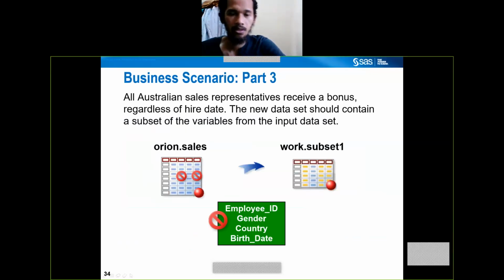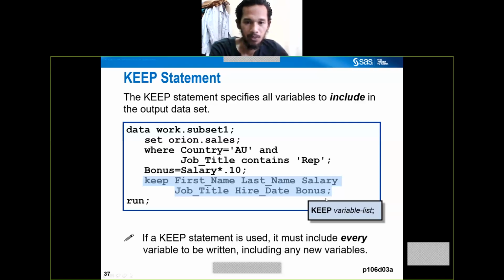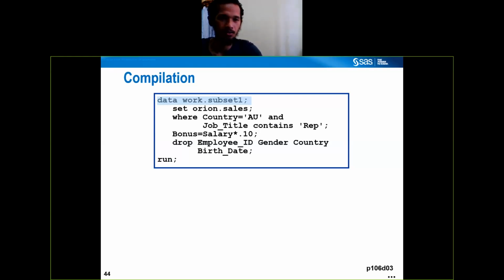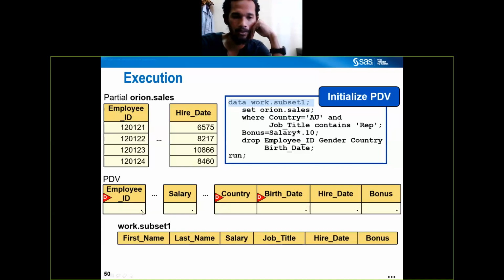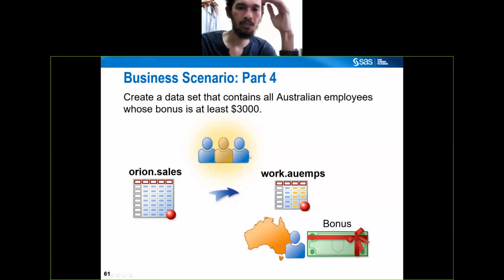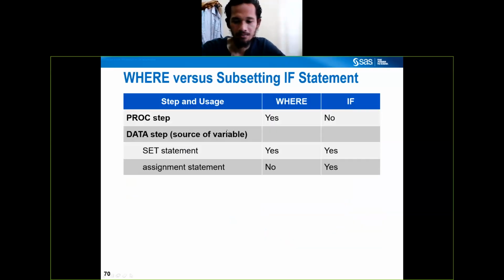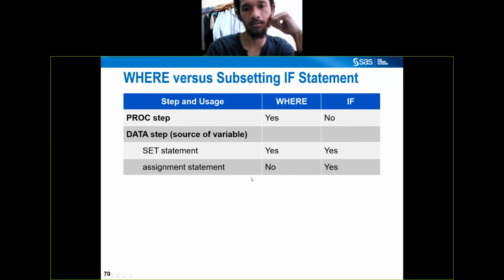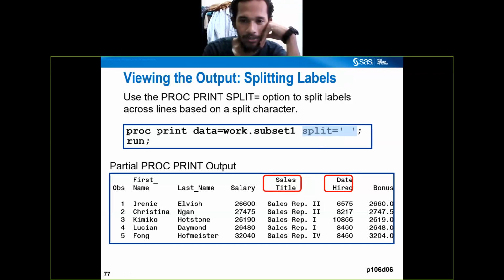SAS PROGRAMMING STA610 - 6.2 Customizing a SAS Data Set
6.0 Reading SAS Data Sets
        6.1 Reading a SAS Data Set
        6.2 Customizing a SAS Data Set